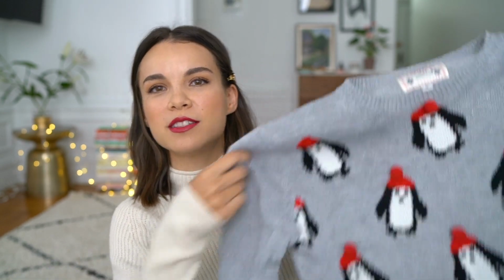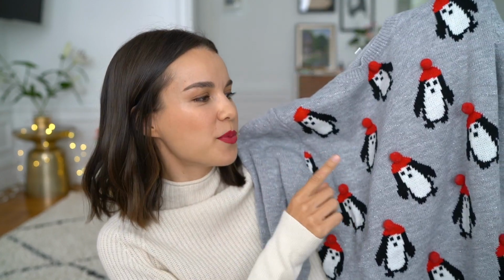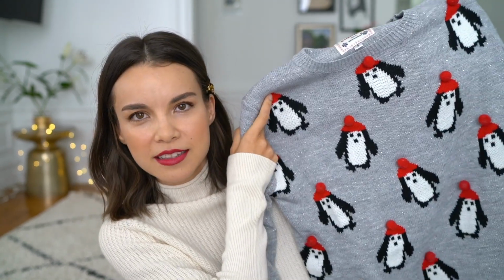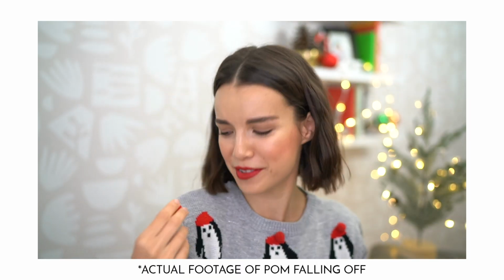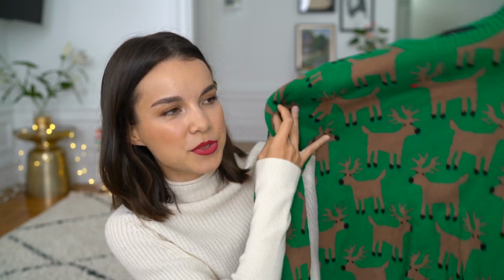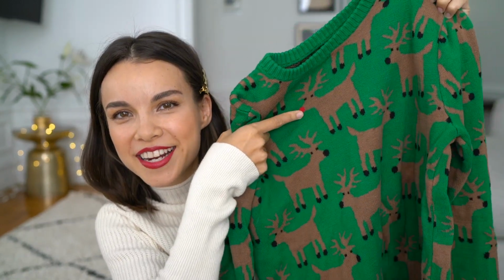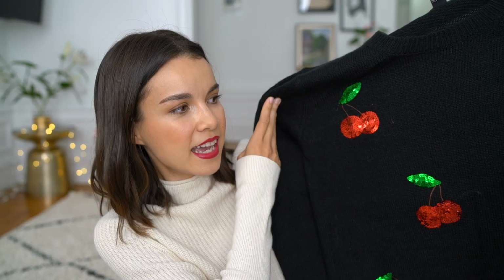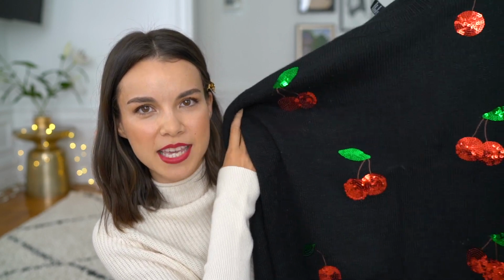Christmas Movie Reviews + Early Holiday Favorites | Ingrid Nilsen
Why not sink in to the holiday mood early?! You can probably tell how excited I am to talk about some of my favorite things: holiday candles, Christmas sweaters, and the ultimate cozy holiday activity - Christmas trash movies. I’ll be reviewing the holiday movies that come out this year on Instagram so be sure to join in the conversation there!

FRESH EVENT
Where: Nordstrom NYC Beauty Haven at 57th & Broadway near Columbus Circle
When: Saturday, November 2, 2pm-4pm

Reinder Sweater (old)
Found on Amazon but no longer available, similar

Cherry Sweater (old)
Gifted from Forever21

Laura Mercier Velour Extreme Matte Lipstick in Fire (warm red) & Power (cool red)

Fresh Sugar In The City Sugar Lip Treatment, my collaboration with Fresh!

Hair clips - I can’t find the gold & pearl ones anywhere! But here’s the closest I could find to the silver clip:

VIDEO CREDITS
FYI: For videos edited by me, you won’t see editing credits. When I do get help from other people, you’ll see their names here.

Production Manager + Editor: Cristina Cleveland